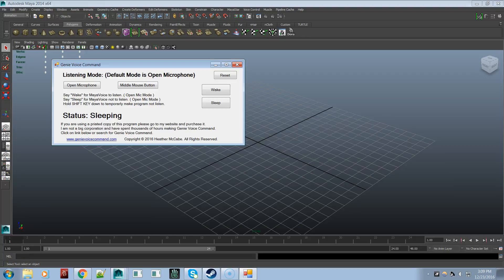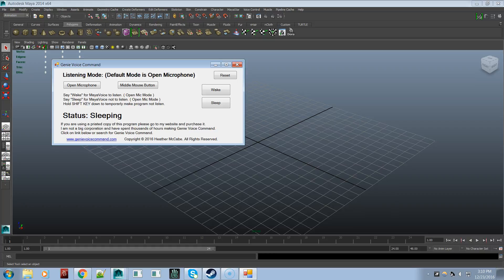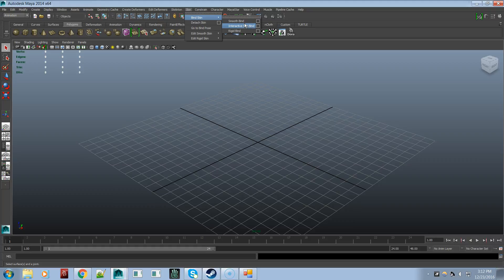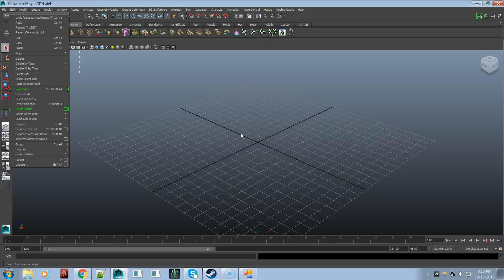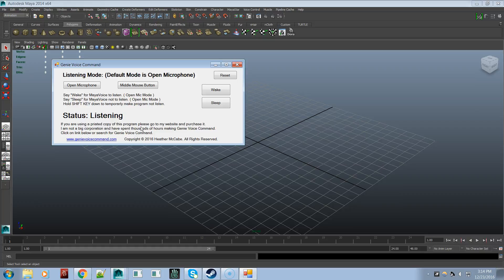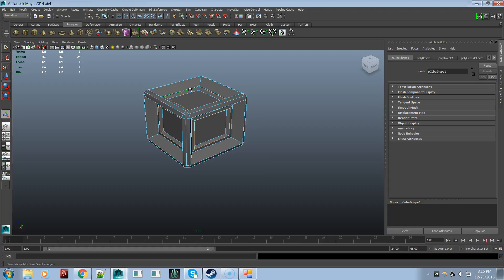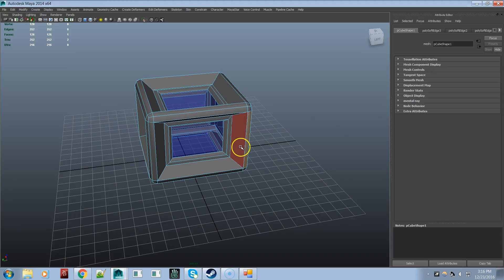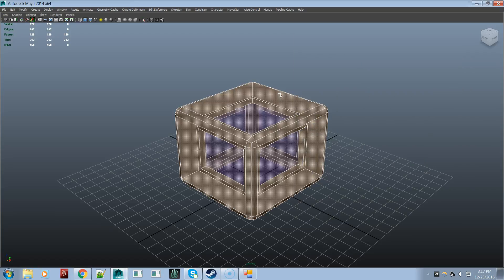Speed Demo Genie Voice Command for Maya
Now Available for Purchase!!!

In this video I will be creating a polygon mesh that normally takes 5 minutes in about 2 1/2 minutes using my Genie Voice Command for Maya I wrote.